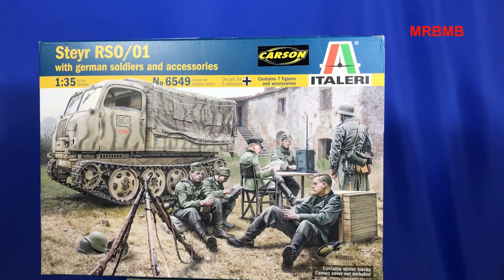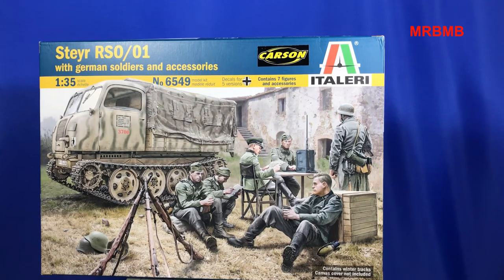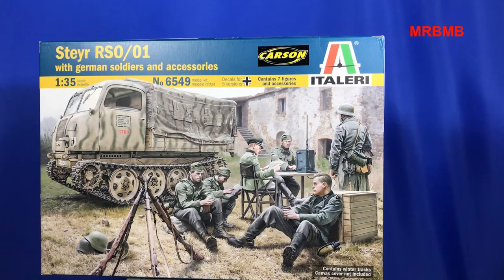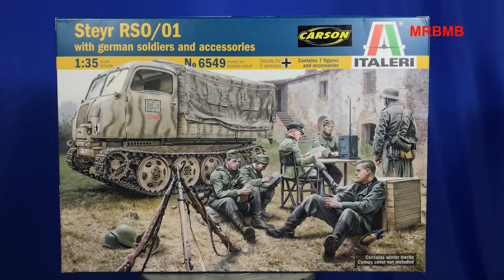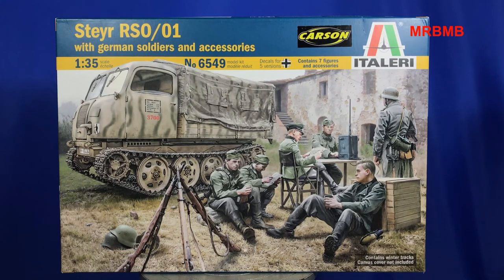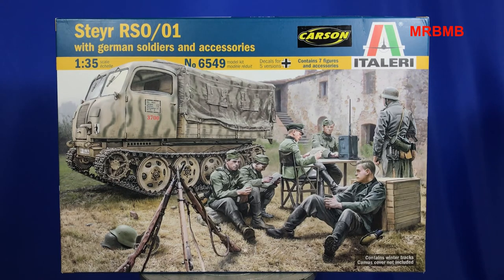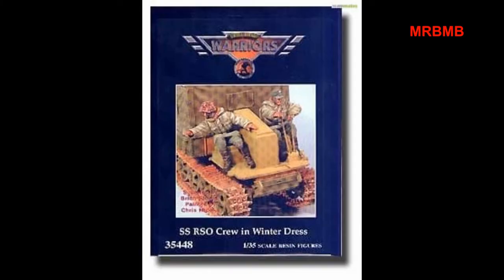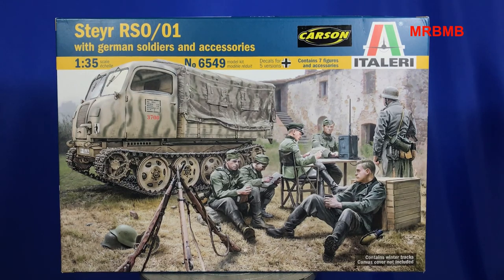Italeri Steyr RSO/01 1/35 re-release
Italeri Steyr RSO/01. This is not a review of the kit, its merely information for those wanting upgrades for it.